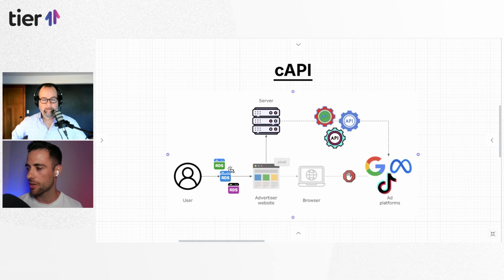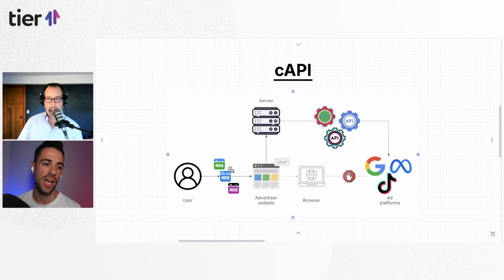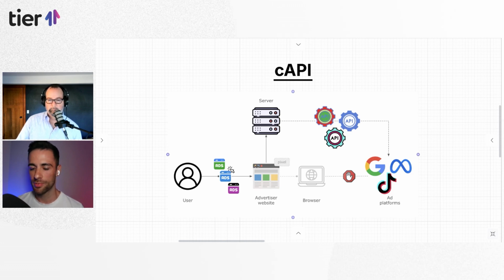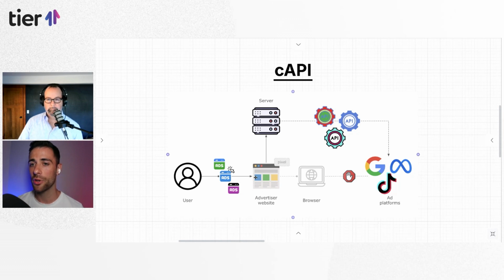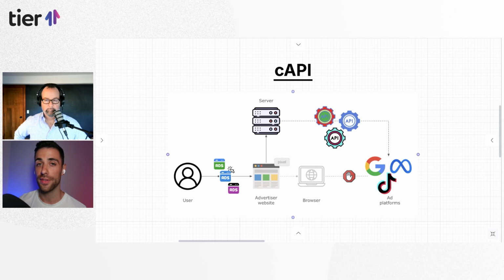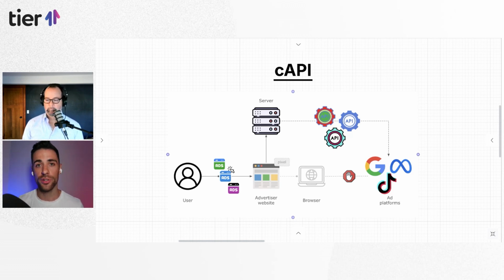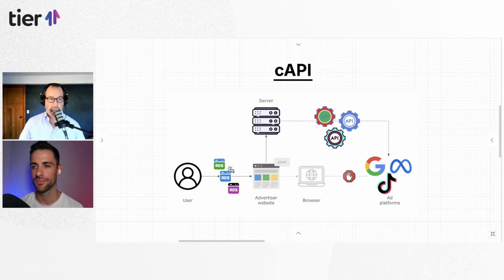cAPI vs. Tier 11 Data Suite™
Struggling with tracking accuracy in your digital ad campaigns? In this video, we break down Conversions API (cAPI) and how it compares to the Tier 11 Data Suite in overcoming tracking challenges post-iOS 14. Learn how first-party data, Meta’s data modeling, and EMQ Score impact campaign performance—and how to make smarter ad optimization decisions in a privacy-first world.

📌 Key Takeaways:
✅ How CAPI helps bypass browser and app tracking limits
✅ Why first-party data is your best bet for accurate attribution
✅ The impact of iOS 14 on digital advertising tracking
✅ How Meta’s data modeling affects ad performance
✅ The role of EMQ Score in better campaign optimization

Chapters:
⏱ 0:00 - Intro: What is Conversions API (CAPI)?
⏱ 3:50 - How CAPI Works & Why It Matters
⏱ 4:23 - First-Party vs. Third-Party Data Explained
⏱ 5:56 - EMQ Score: Boosting Campaign Performance
⏱ 7:27 - iOS 14’s Impact on Digital Advertising
⏱ 8:24 - The Problem with Modeled Data